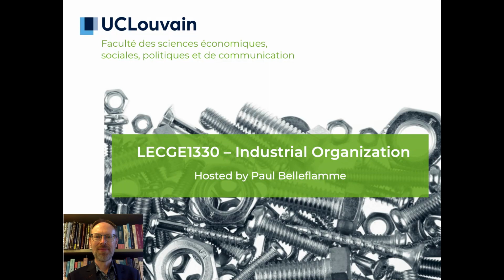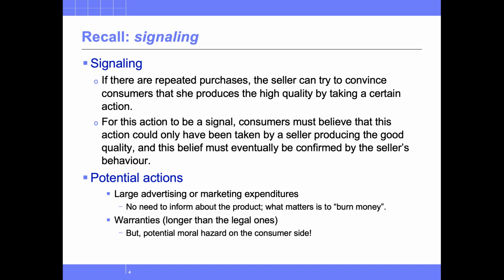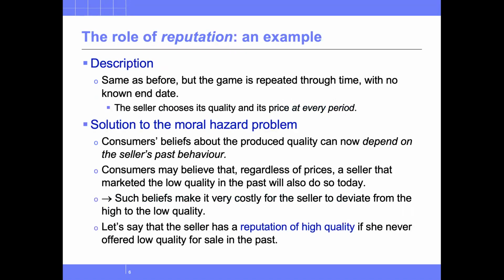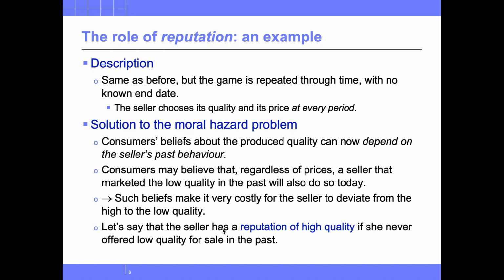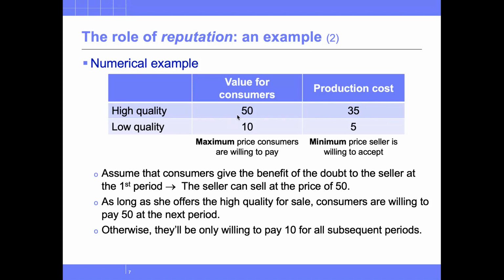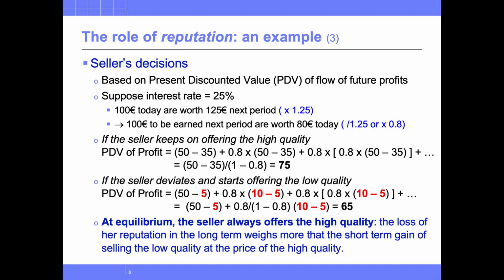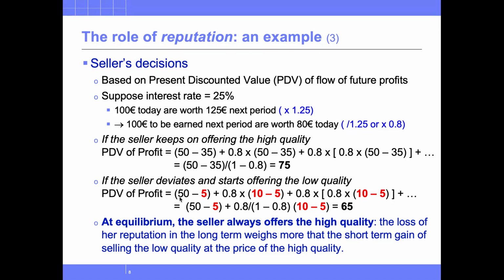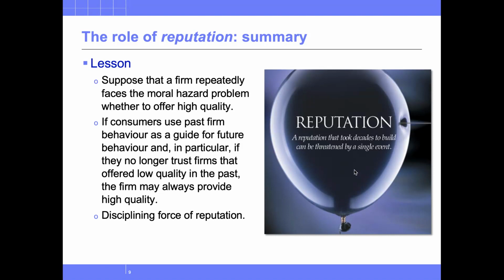Industrial Organization 7C Reputation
In this screencast, I explain very simply how concerns for reputation can discipline firms to offer high quality consistently.